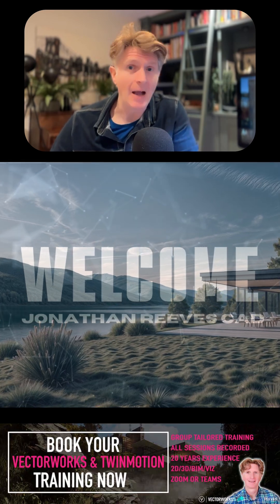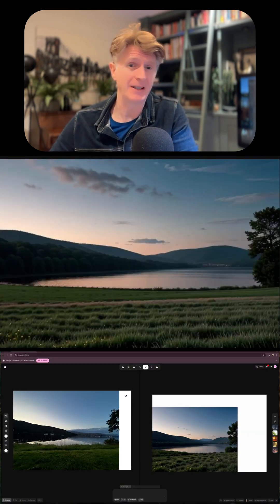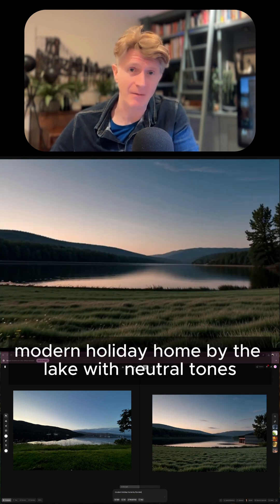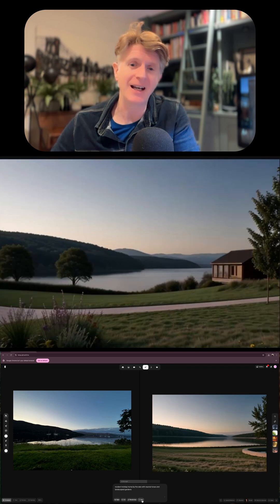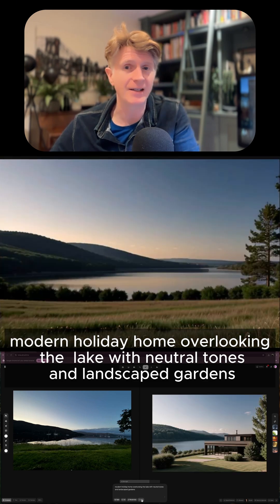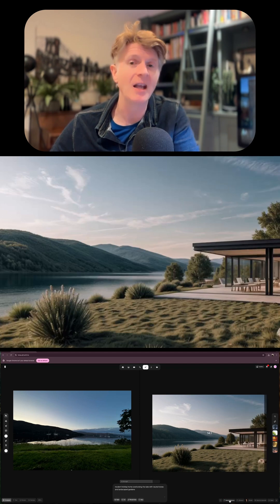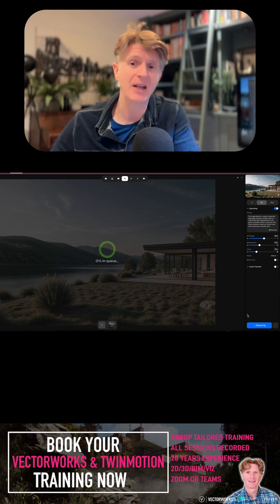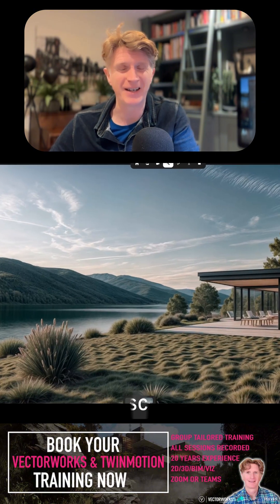Krea.ai: AI-Powered Image Enhancement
In this video, we explore Krea.ai, an advanced AI tool for image generation and design. This video will show you how Krea.ai can supercharge your workflow.